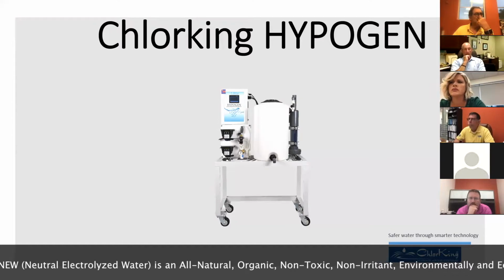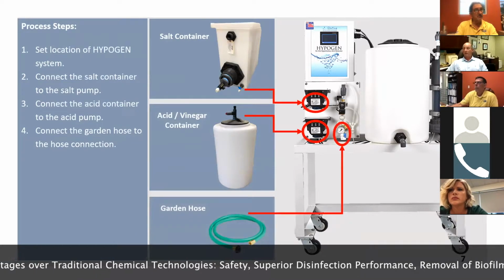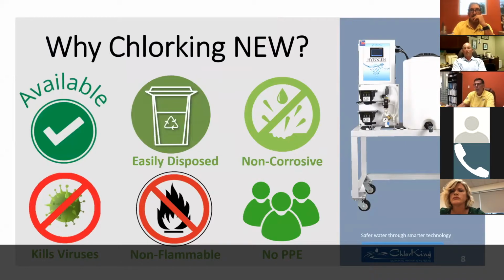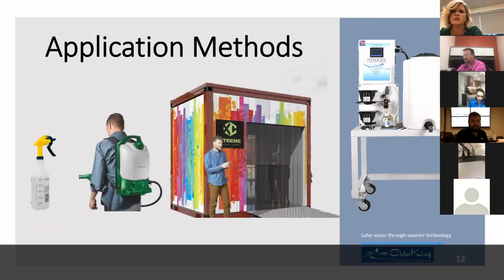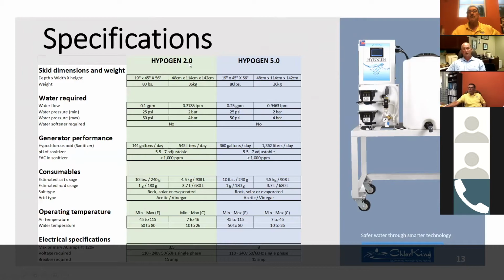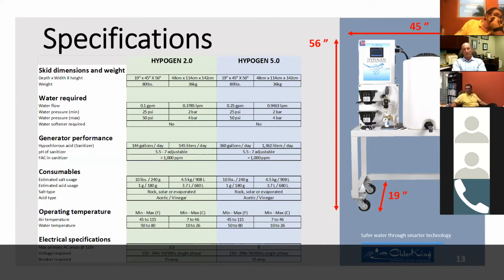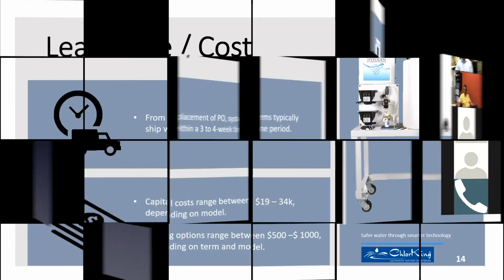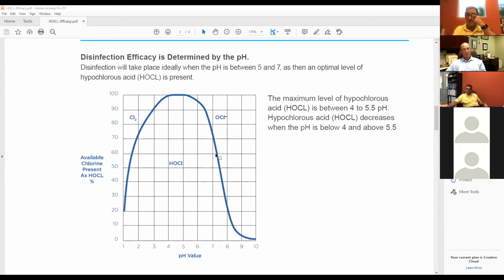HYPOGEN 1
Seminar on the Benefits of HYPOGEN with a Bonus Q & A